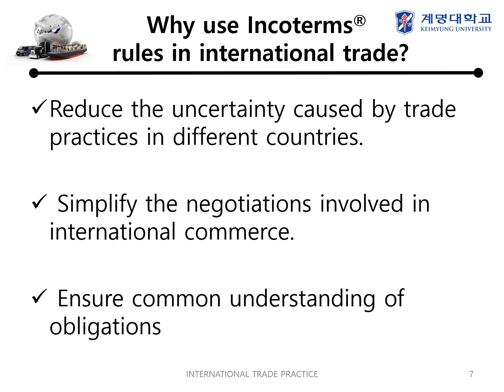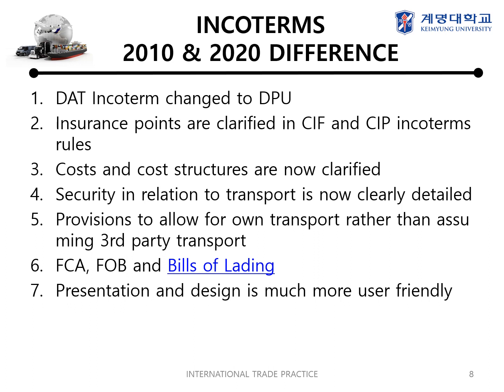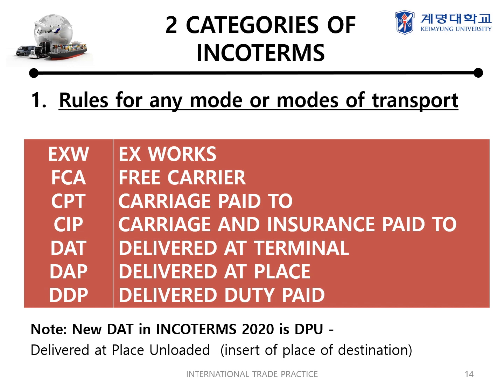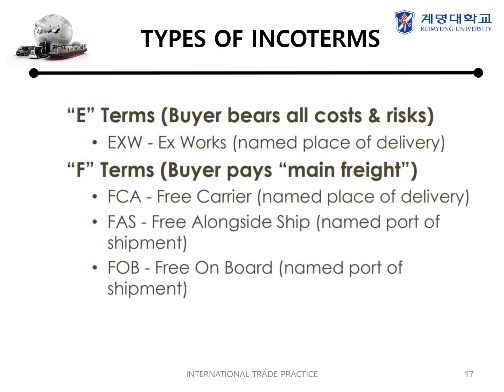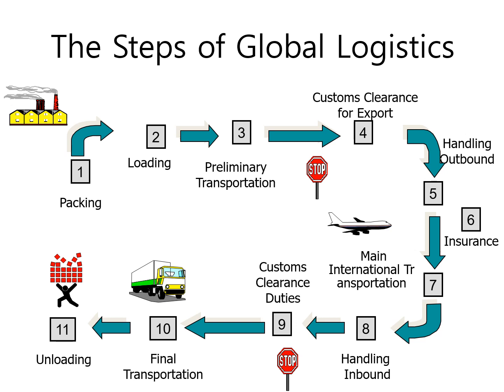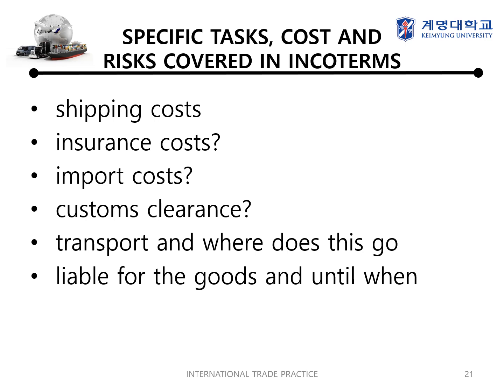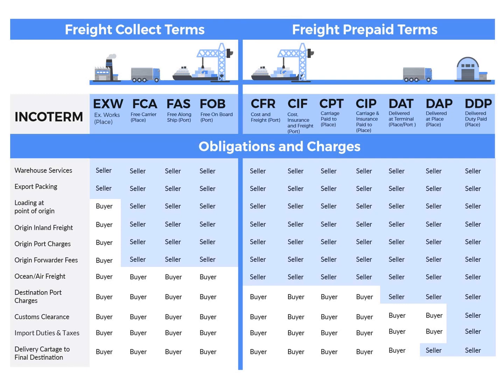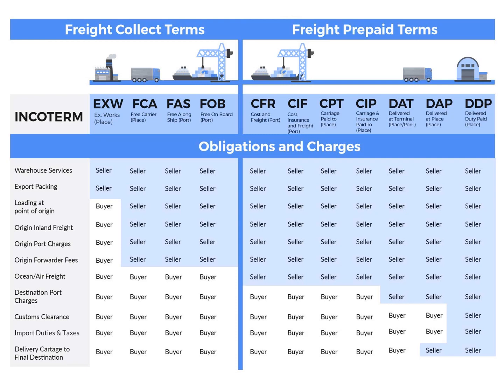International TRADE Practice Chapter 3 PPT 2020